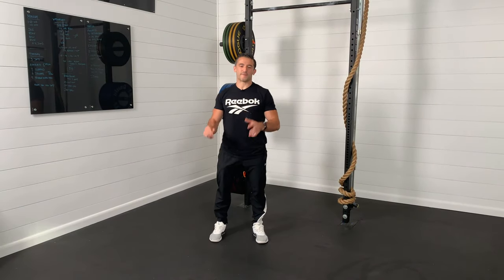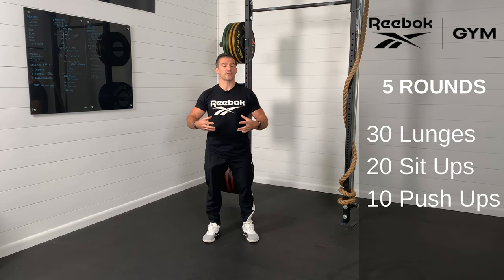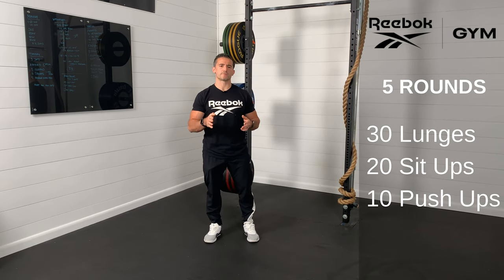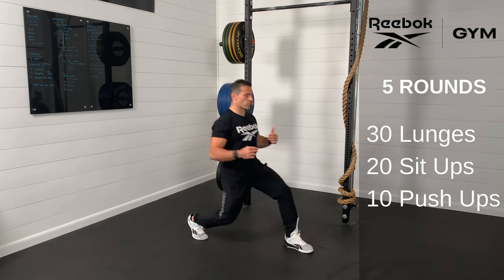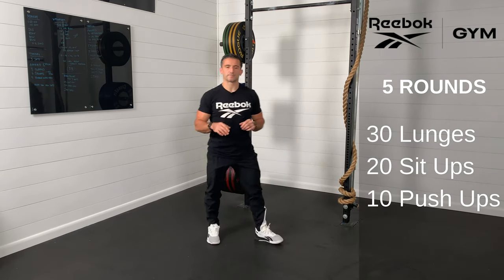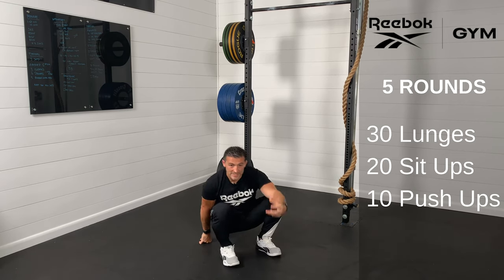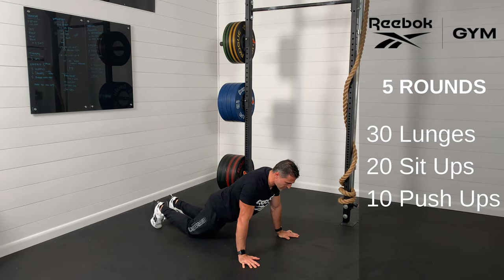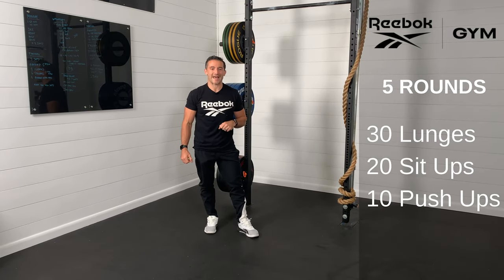Simple High Intensity Workout (It's Harder Than You'd Think!): Workout of the Week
Start your week off right and join us and Reebok for a unique, challenging workout every Monday!

This week Austin Malleolo takes you through a workout that helps you train your midline stability under a high heart rate. A simple (but spicy!) workout that aims to strengthen your ability to maintain biomechanical integrity even under high intensity, just like when you are out there for those long, hard miles.

5 rounds each:
30 lunges
20 situps
10 pushups